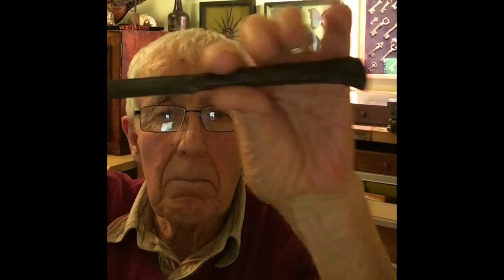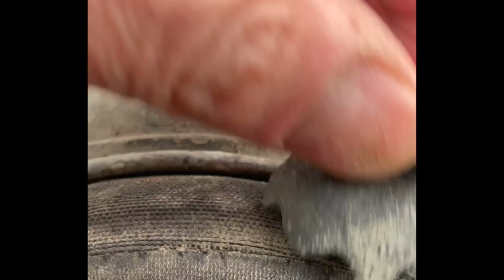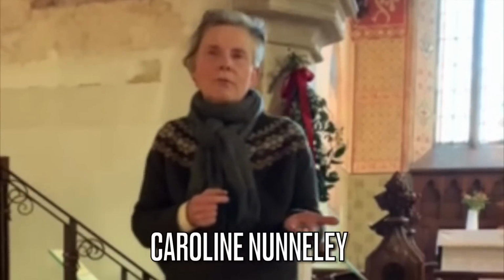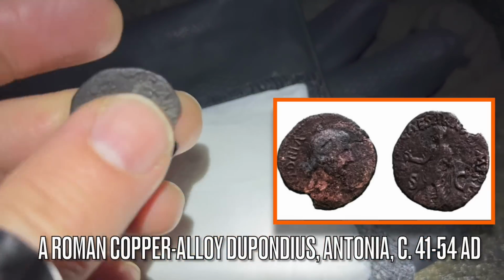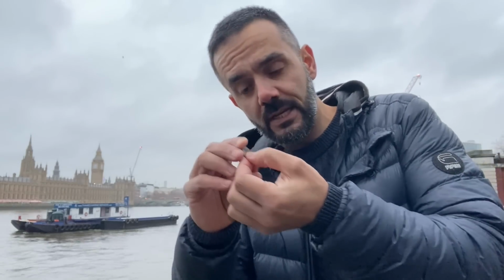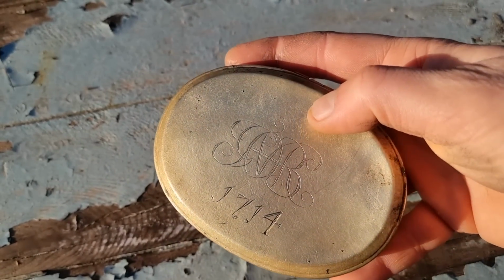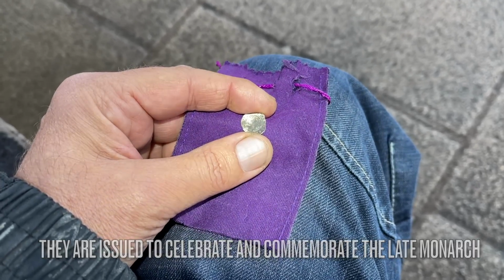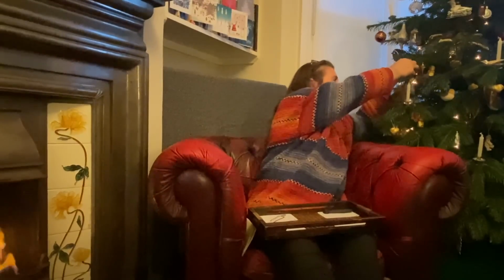Thames Foreshore Finds End of Year video 2022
Thanks to @Tob2n for putting together this end of year video featuring members of the mudlarking community. Yours truly is featured as well!